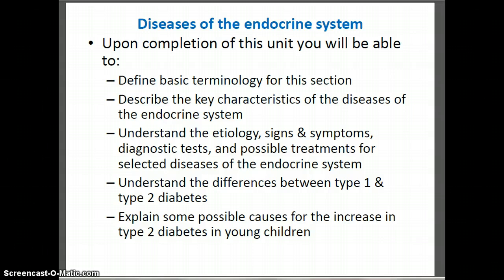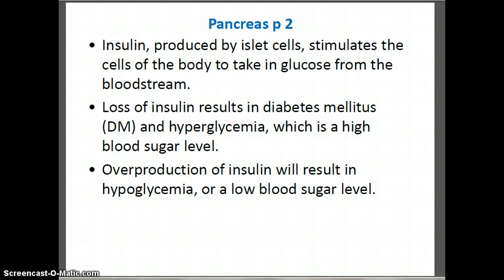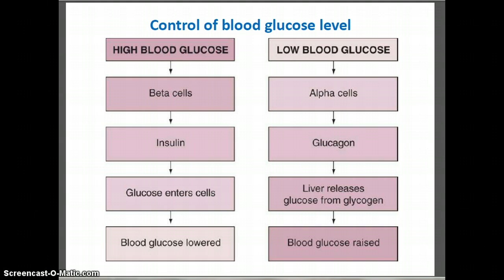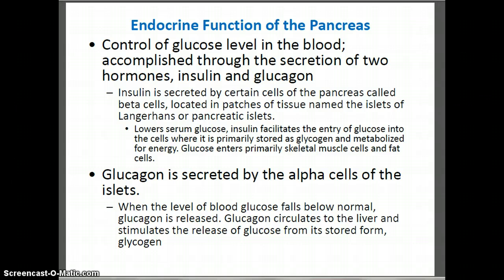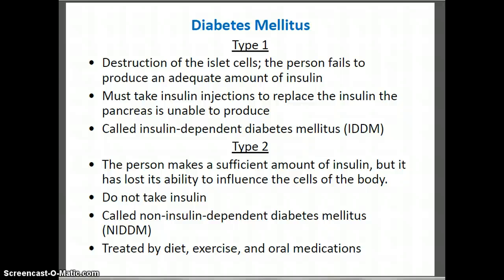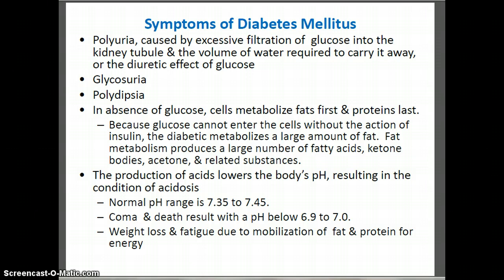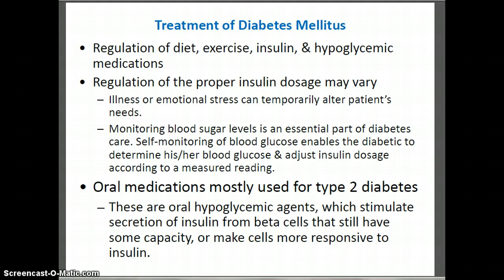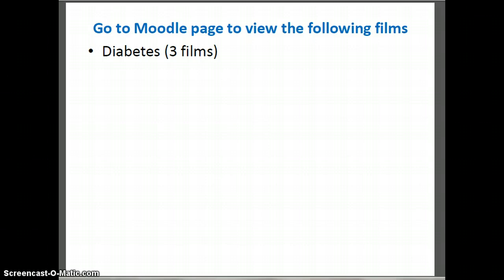HIT 154 Endocrine-Diabetes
an overview of diabetes mellitus as an example of an endocrine disease